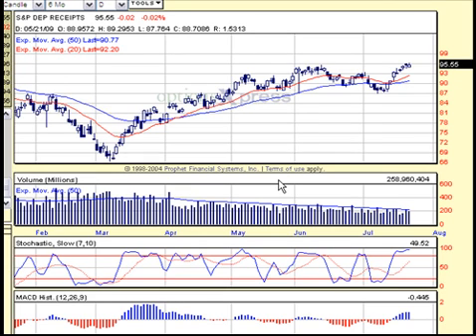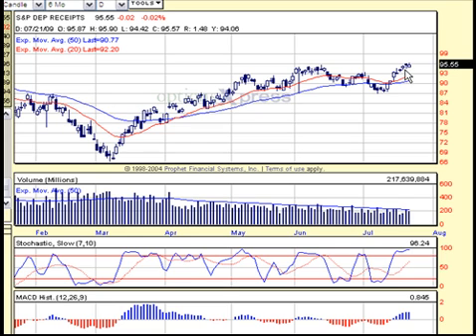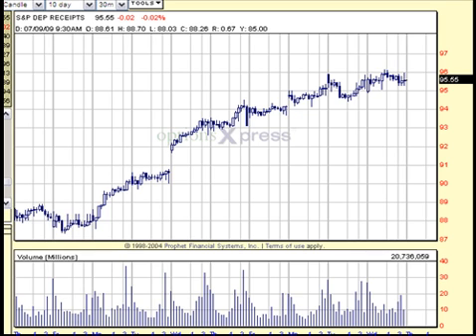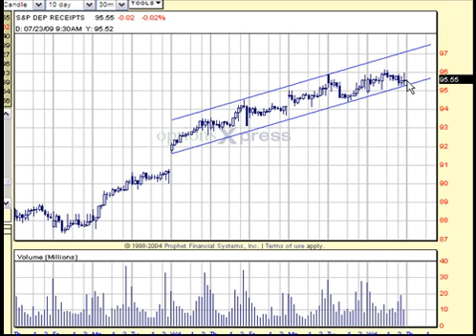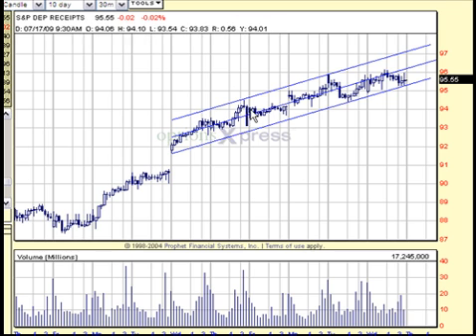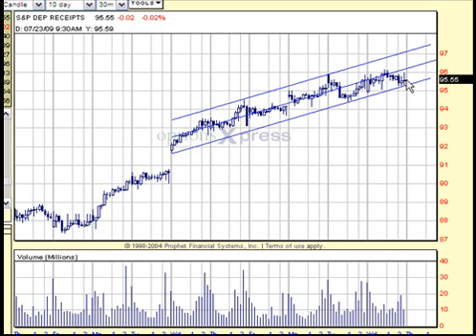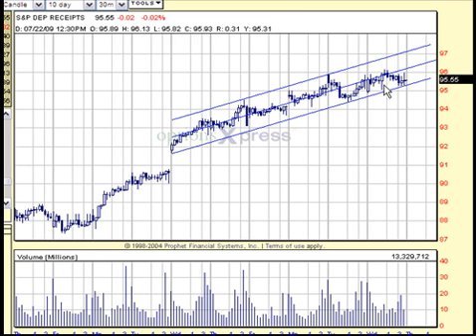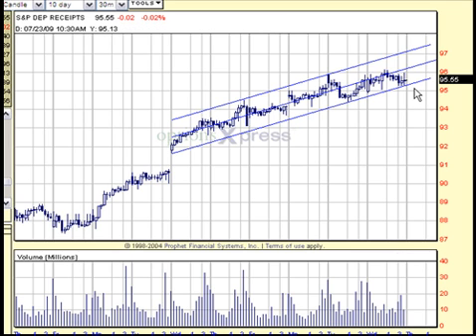COTW: My Analysis on Stock Price Channel: 7-22-09 Stock Market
Chart of the Week. stock market analysis of price channel, SPY, using simple technical analysis, multiple time frames, Japanese candlesticks, moving averages, and support and resistance, from turning point life investment